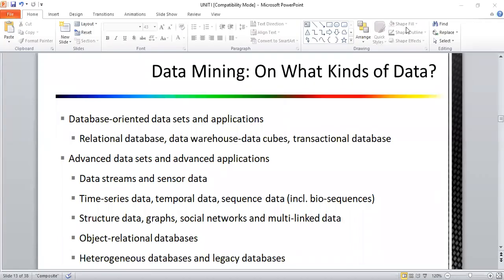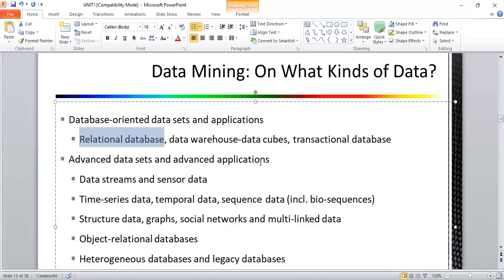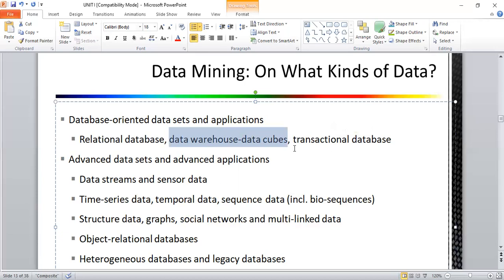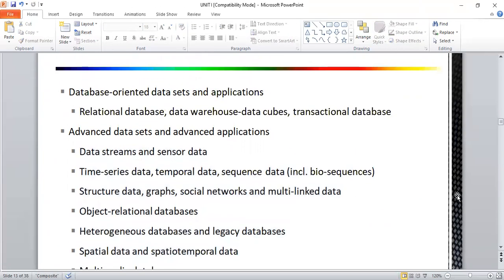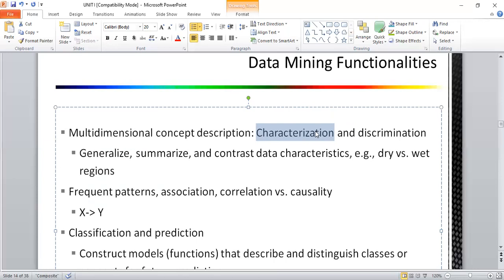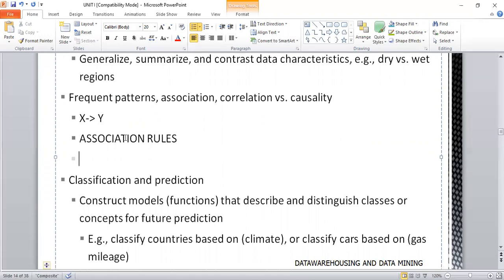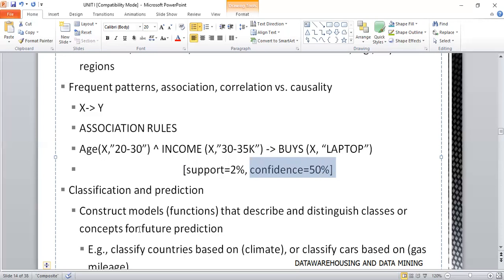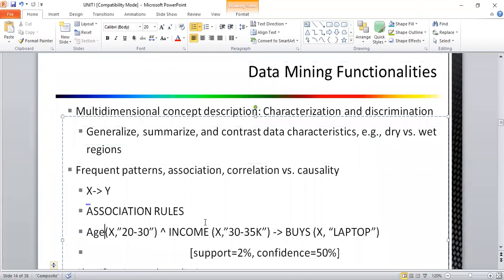DATA MINING: ON WHAT KIND OF DATA | DATA MINING FUNCTIONALITIES - PART 1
DATA MINING: ON WHAT KIND OF DATA
DATA MINING FUNCTIONALITIES - PART 1